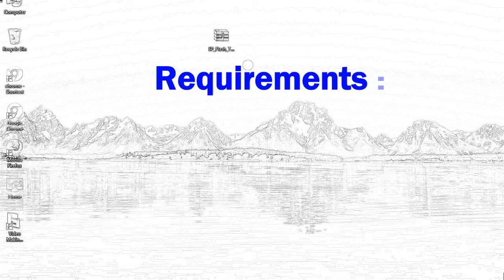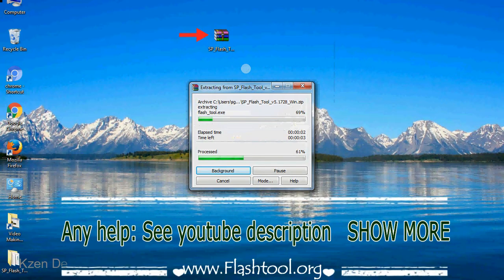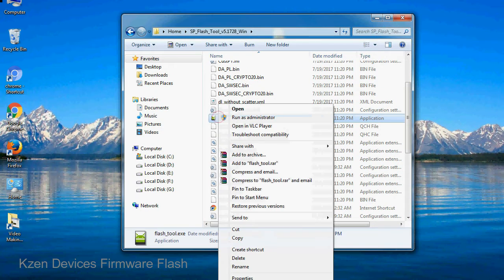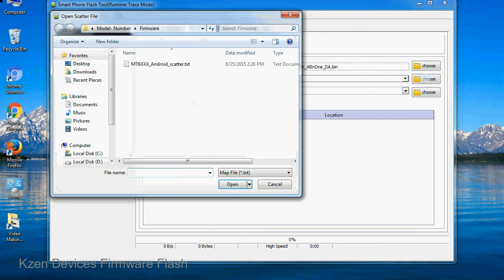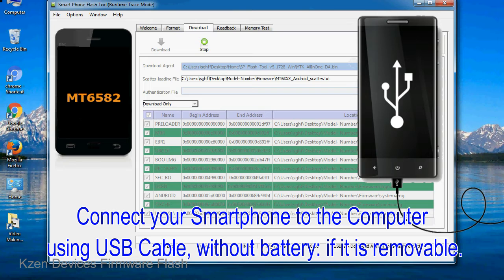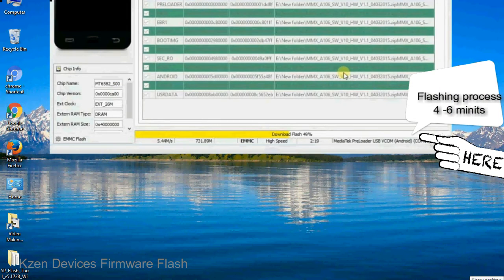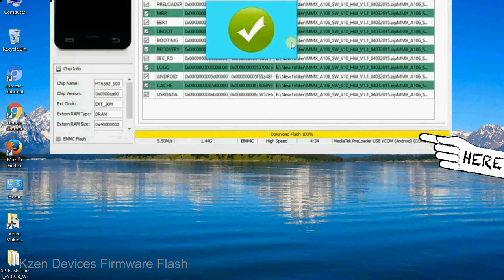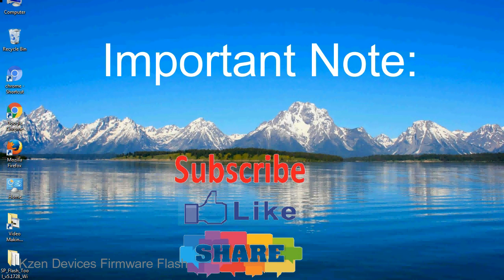How to Flashing Kzen firmware (Stock ROM) using Smartphone Flash Tool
I talk to you How to Flash Kzen Stock firmware using Smartphone Flash Tool (SP FlashTool). Take a look at this complete video, then do it.

Here is a step by step guide on how to flash Kzen Device with Smartphone flash tool:

Step-1. Download and install MTK USB Driver on your computer or laptop. In case you have already installed Kzen Driver on your PC/Laptop then Skip this step.

Step-2. Download Kzen Stock firmware compatible with your Kzen Mobile or Tab, if you have already downloaded the Stock firmware file then ignore downloading it again, and extract the zip file it on your PC/Laptop.

Step-3. Power Off your Kzen device (if it is removable Battery, remove the Battery).

Step-6. Click on the "Download" Tab, now click on the "Scatter-loading" button and select Scatter file in the Kzen Stock firmware folder.

Step-8. Now, connect your Kzen Smartphone to the PC via USB cable.

When your device is connected, Press Kzen Smartphone "Volume Down" or "Volume Up" key, so that your computer easily detects your smartphone.

Step-9. Once Flashing is completed, You see, the Green Ring will appear then remove the USB cable from the Kzen device.

Step-10. Now, your Kzen Firmware Update success, Close the SmartPhone Flash Tool on your PC/Laptop.

Congratulations, Now your Kzen MTK (MediaTek) Smartphone is successfully running the Stock ROM (firmware) you have Downloaded.